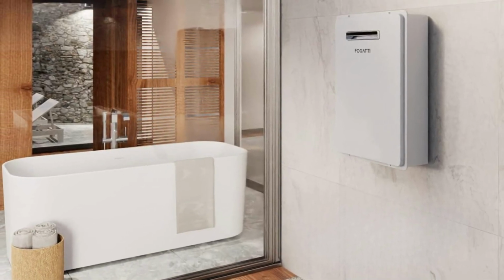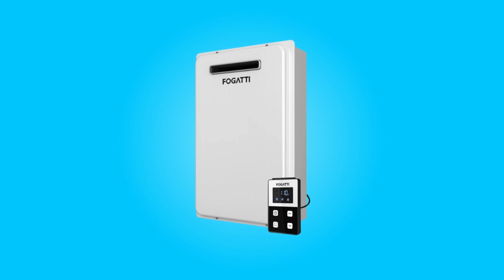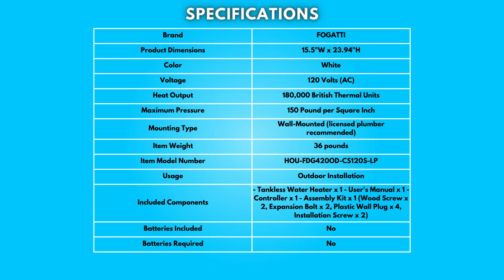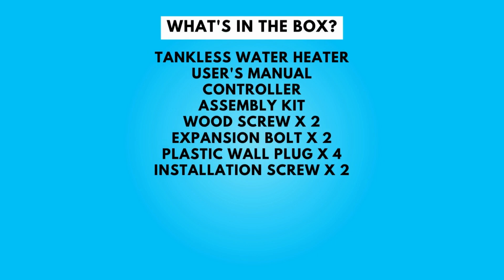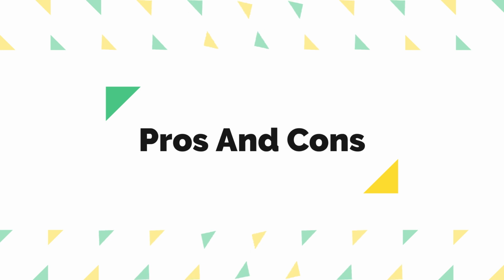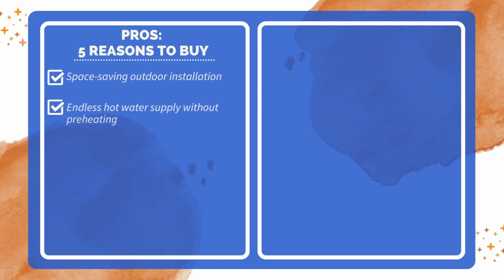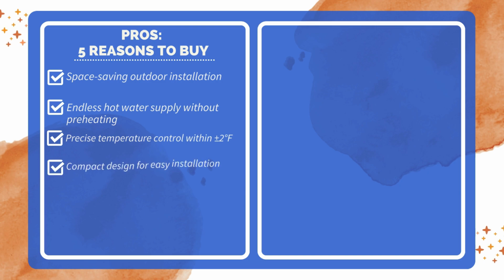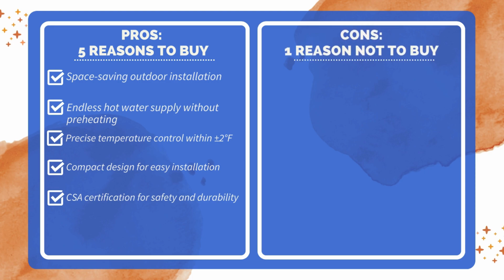FOGATTI Propane Tankless Water Heater Review (Pros & Cons Explained)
Check Amazon's latest price (These things might go on Sale)

Introducing the FOGATTI Propane Tankless Water Heater - a revolutionary solution for homeowners seeking efficient and space-saving hot water solutions. With its outdoor installation, rapid heating, precise temperature control, compact design, and impressive warranties, this water heater promises to elevate your hot water experience while optimizing your living space. Join us as we delve deeper into the features and benefits that make this Water Heater a standout choice for your home's hot water needs.

This Water Heater offers a practical solution for homeowners looking to maximize space utilization. Designed for outdoor installation, this water heater doesn't encroach on your indoor living space. Its bottom-mounted forced DC fan ensures a stable combustion environment, even in windy conditions, promoting safety, energy efficiency, and minimal pollution. It's important to note that professional installation in compliance with local building and plumbing codes is recommended for all installations.

One of the standout features of this Water Heater is its ability to provide an uninterrupted supply of hot water without the need for preheating. The heat exchanger within the unit rapidly heats water to a maximum temperature of 140°F, ensuring that you have hot water ready for use without any waiting time. With a flow rate of approximately 5.1 gallons per minute (GPM) for up to 40 minutes, it can produce nearly 200 gallons of hot water, making it suitable for meeting the multi-point water supply needs of an entire household.

In summary, the FOGATTI Propane Tankless Water Heater impresses with its space-saving outdoor installation, rapid heating capabilities, precise temperature control, and compact design. Its excellent build quality, certifications, and warranty make it a reliable choice for those seeking a consistent and efficient hot water supply for their homes.

TIMESTAMPS:

00:00 - Introduction
00:42 - Space-Saving Outdoor Installation
01:19 - Endless Hot Water Supply with Rapid Heating
02:00 - Precise Temperature Control and Stability
02:40 - Compact Design for Easy Installation
03:09 - Excellent Quality and Warranty
03:42 - Specifications
03:50 - What's in the box?
03:56 - Pros And Cons
04:26 - Conclsuion

Searches related to FOGATTI Propane Tankless Water Heater Review